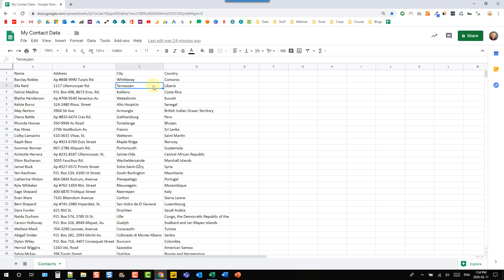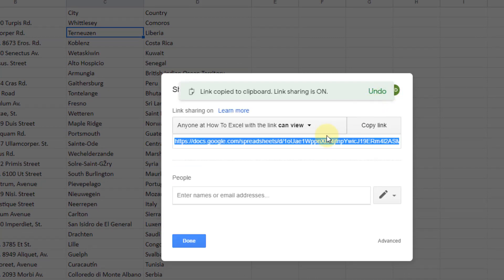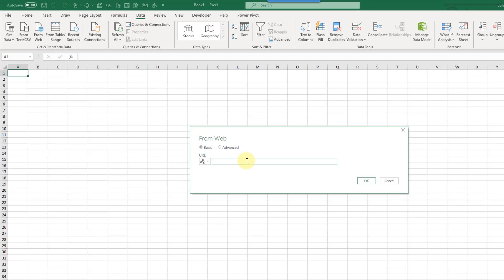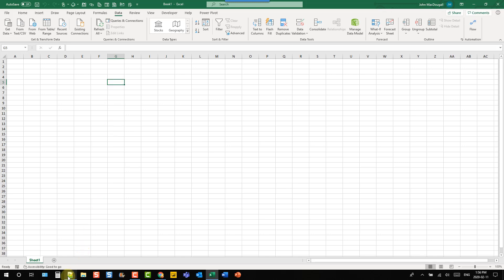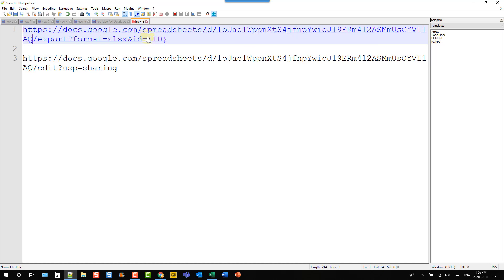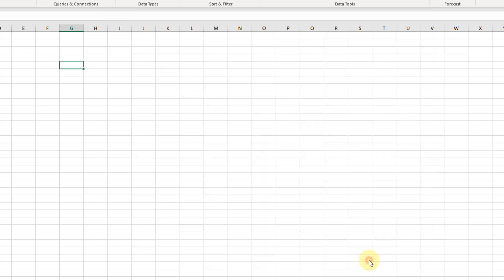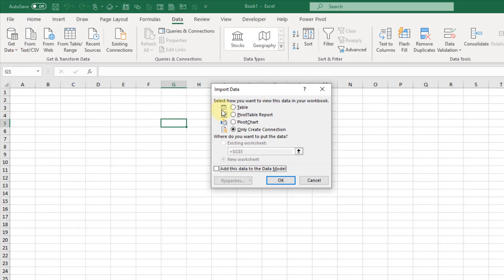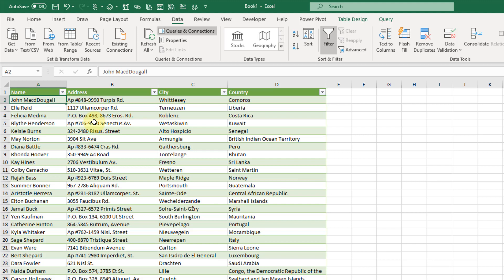Get Google Sheet Data in Excel with Power Query